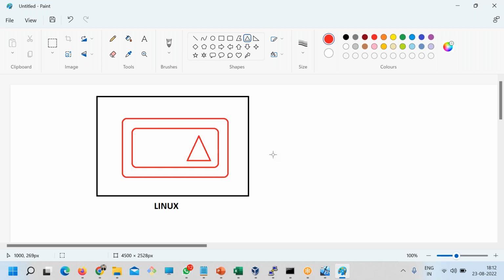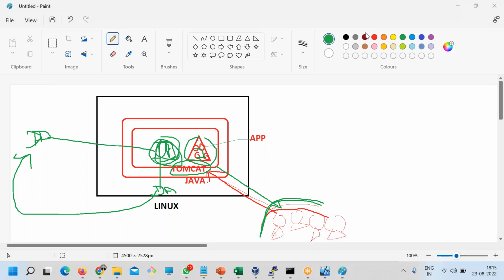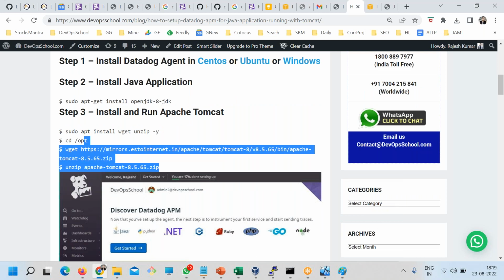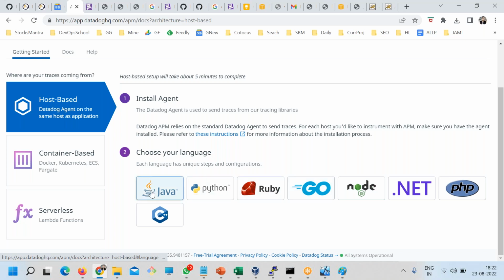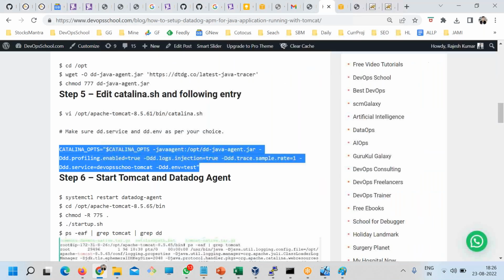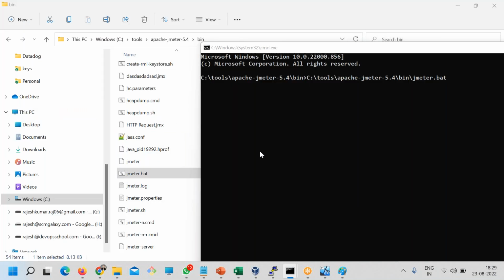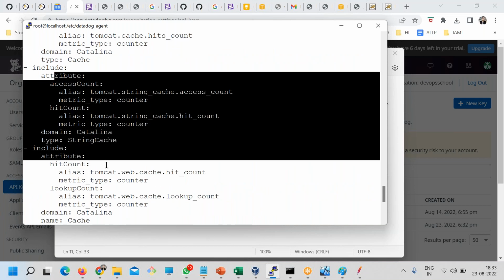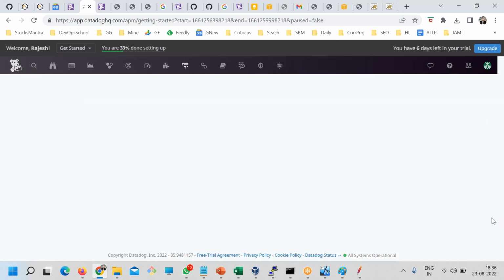Datadog Tutorials APM Monitoring with Java and Tomcat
📢 Datadog Tutorials | APM Monitoring with Java and Tomcat | Presented by SRE School

Welcome to SRE School – your trusted learning platform for Site Reliability Engineering, Observability, and modern application monitoring. In this Datadog APM tutorial, we focus on monitoring Java applications running on Apache Tomcat using Datadog’s Application Performance Monitoring (APM).

This session explains how Datadog traces Java requests, detects latency issues, identifies errors, and provides deep visibility into application performance. You’ll learn how SRE and DevOps teams use Datadog APM to monitor real-world Java workloads in production environments.

Whether you are a Java developer, DevOps engineer, or SRE, this tutorial helps you understand how to achieve end-to-end observability for Java-based applications.

✅ What is Datadog APM and how it works
✅ How Datadog monitors Java applications
✅ APM integration with Java and Tomcat
✅ Understanding traces, spans, latency, and errors
✅ Monitoring JVM performance and application health
✅ Best practices for Java APM in production systems

✔️ Essential for monitoring Java-based applications
✔️ Helps identify performance bottlenecks and errors
✔️ Improves application reliability and user experience
✔️ Widely used by enterprises running Java workloads

SRE School is a dedicated learning hub for Site Reliability Engineering, Observability, DevOps, AIOps, and MLOps. Our mission is to help engineers and professionals monitor, scale, and operate reliable applications using real-world tools and proven best practices.

Join our growing community of SREs, DevOps engineers, and cloud professionals. Get access to hands-on tutorials, real-world demos, certification guidance, and enterprise-ready workflows.

🏆 Top 10 Certifications for AI & Reliability Engineers